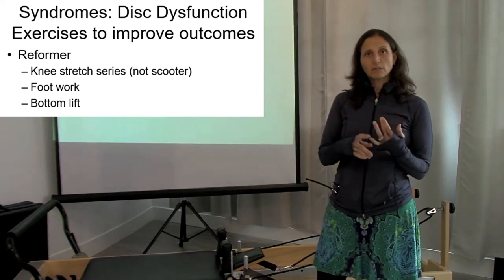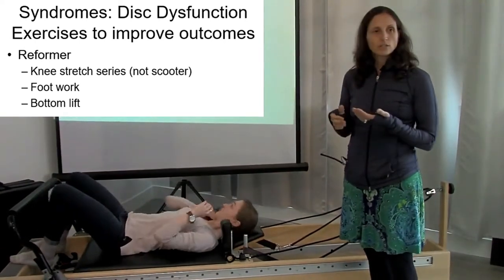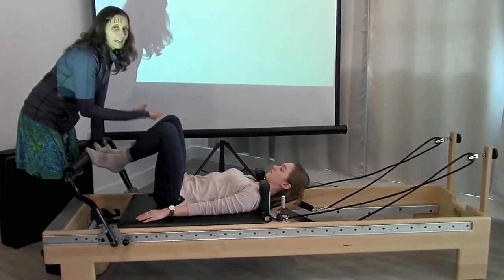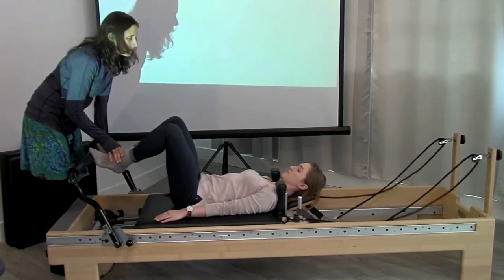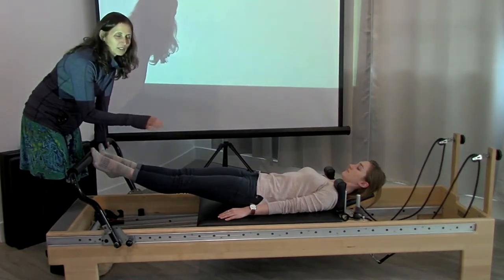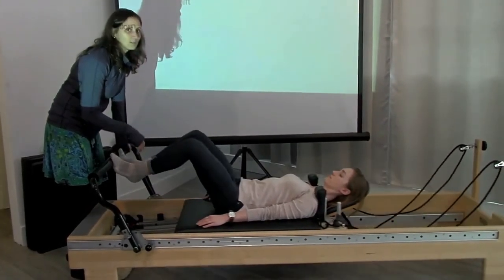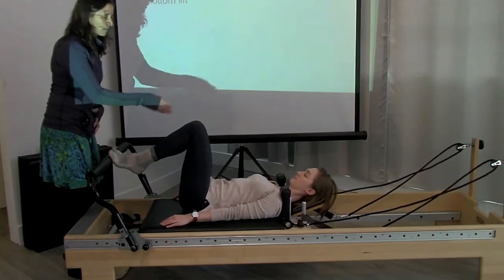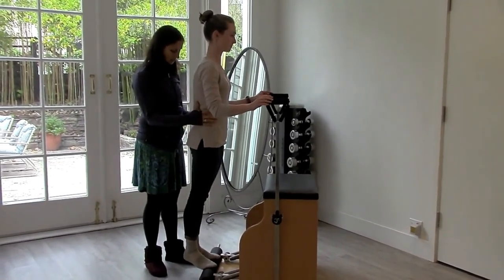Pilates for rehab certification - Lumbar spine and SI joint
Pilates for rehab certification course
Module 1 - Lumbar spine and SI joint

This video is an excerpt of the lumbar spine and SI joint the portion of the Pilates for rehab certification course taught this year.  The course is taught by Zeina A. Grifoni, a licensed physical therapist, certified Pilates instructor, and movement and rehabilitation specialist.

If you are a Pilates instructor who wants to know more about the benefits of Pilates for rehabilitation, our new virtual course starts May 12.